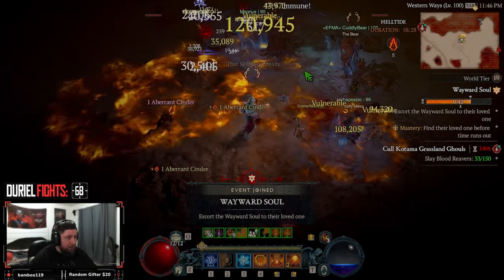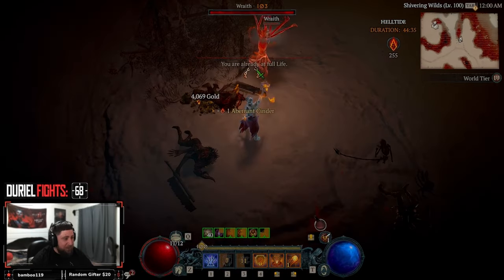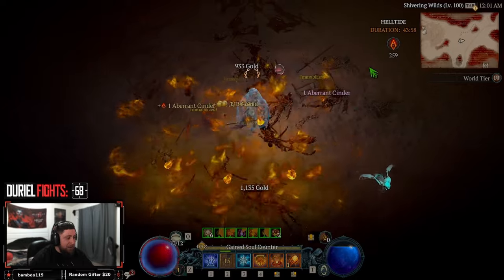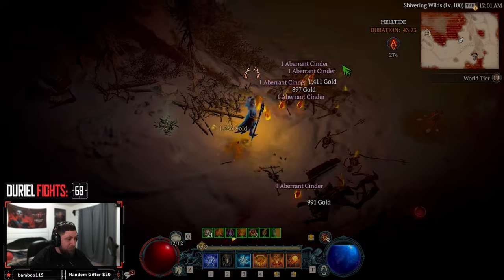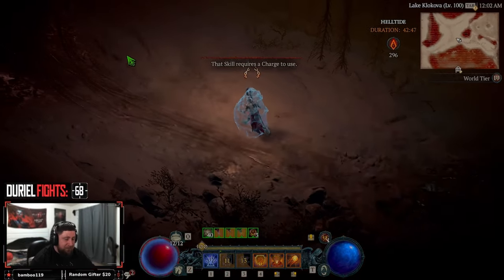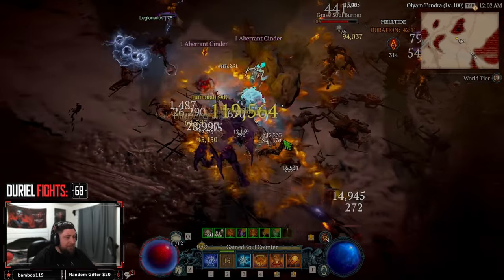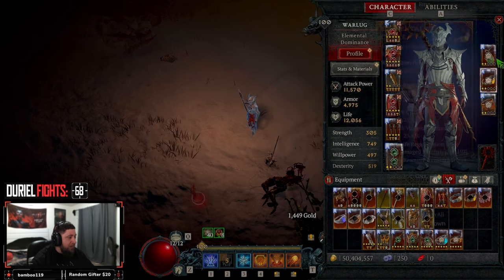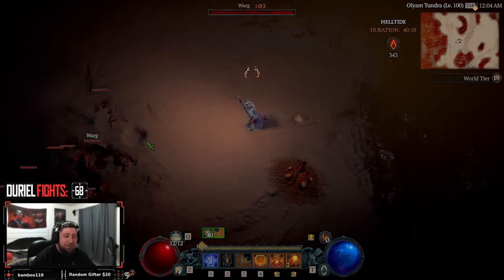FIREBALL BOUNCE BOUNCE MARIO SORCERESS BUILD IS THE BEST FOR FARMING HELLTIDES DIABLO 4 SEASON 2!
🎮 PSN: Warlug
🌐 Battlenet: Warlug-1927

⏱️Time Stamps⏱️